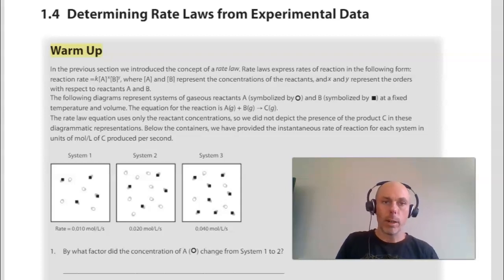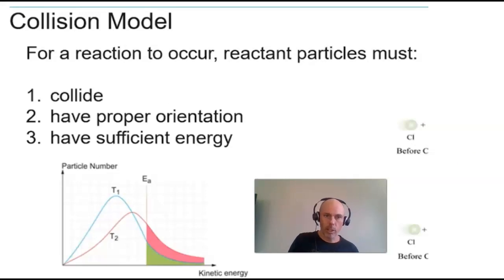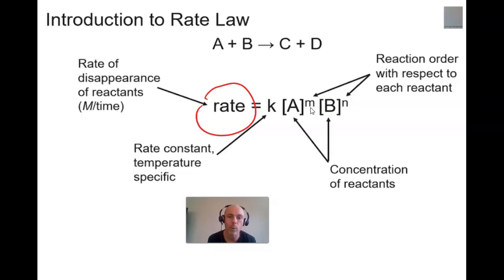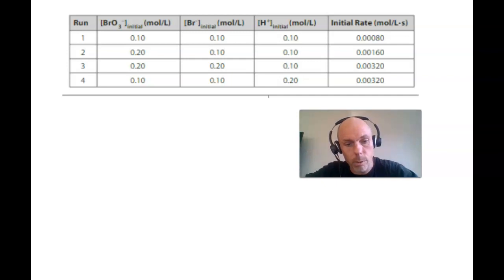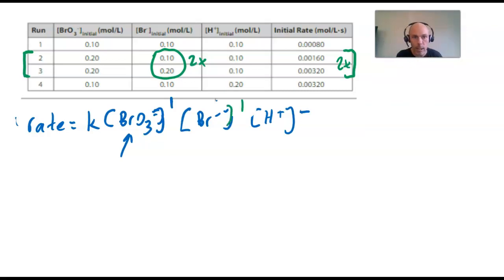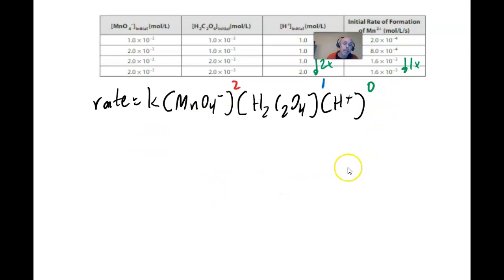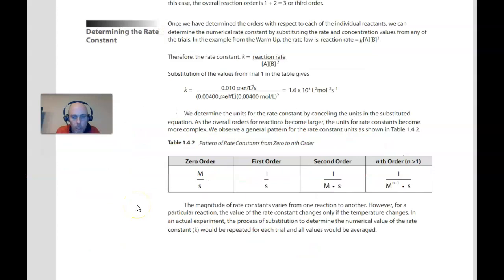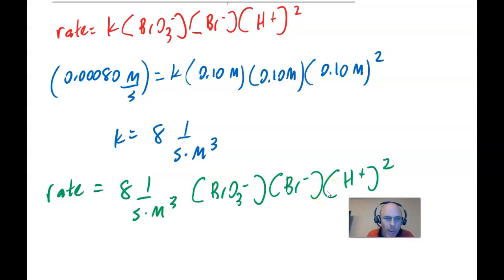Lecture 45 (Determining Rate Law from Experrimental Data)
Note: There is a mistake at ~8:40.  The change in concentration from system 1 to 3 is 4x, not 2x.  This means the order for reactant B is 2, not 1.